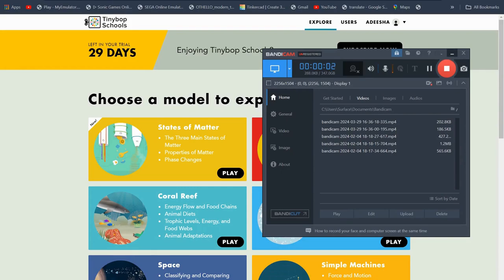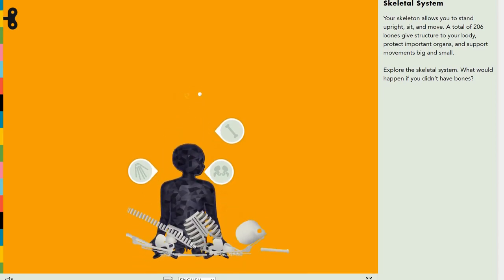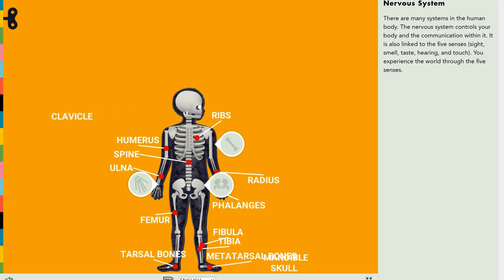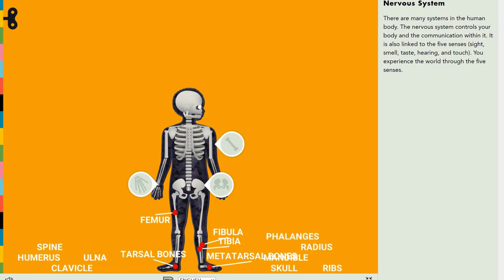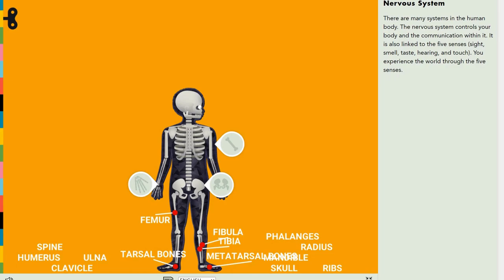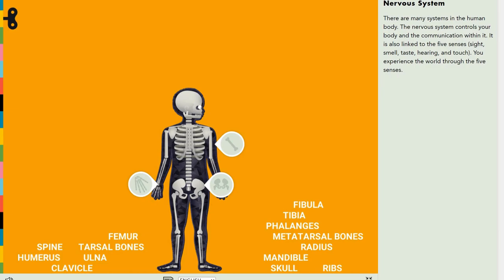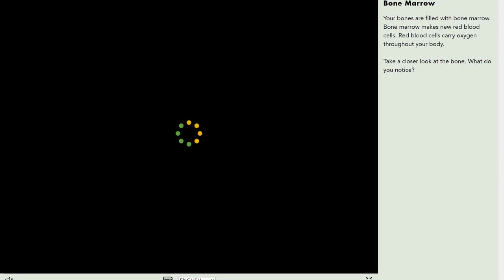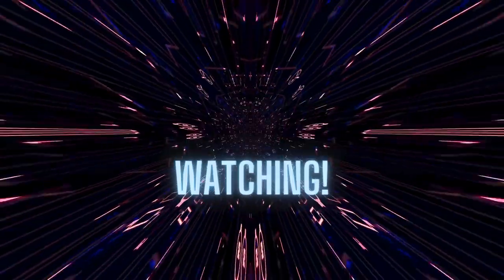RWA- Bones!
A trousle of bones is heading rapidly towards you.
Hey you. Yeah you. Behind the screen. Comment what topics I should cover in my next vids. Bye for now!